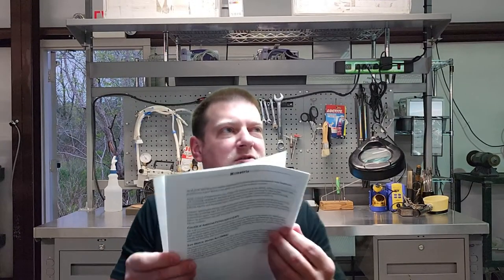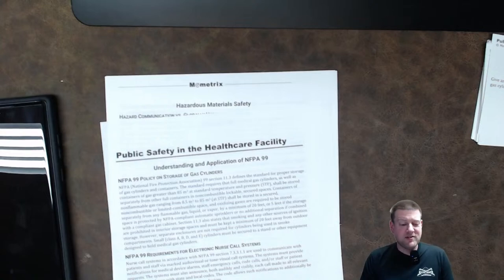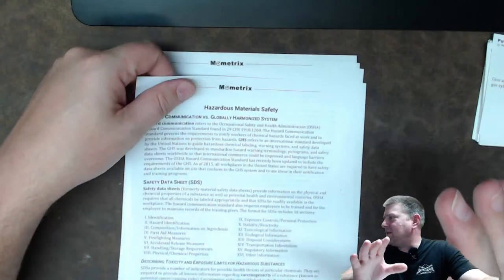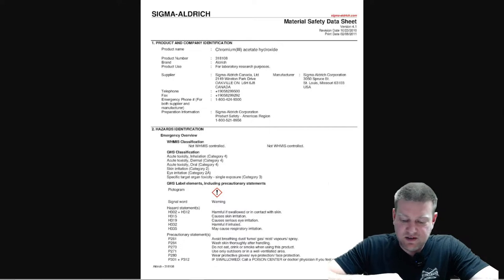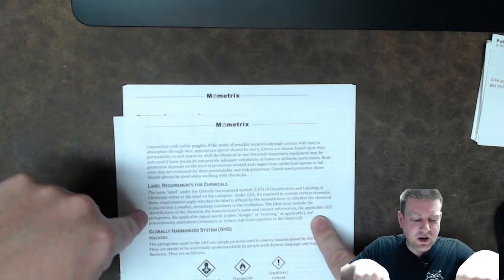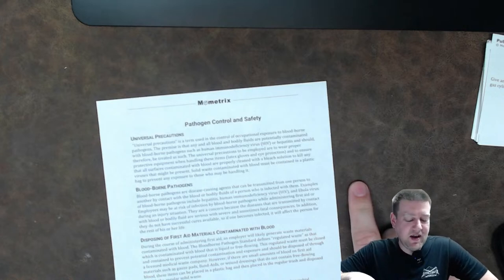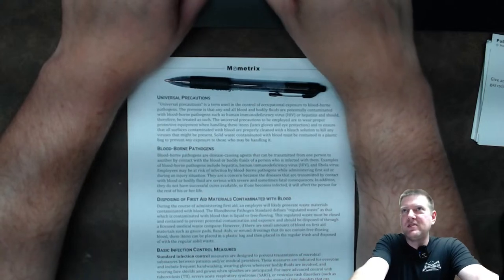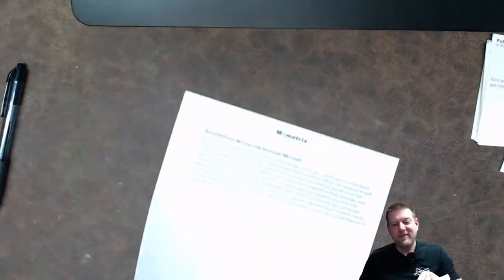CBET Study Group - Day 3 Public Safety in the Healthcare Facility